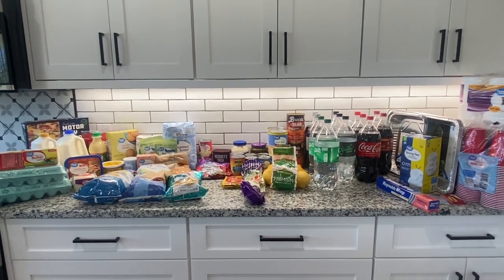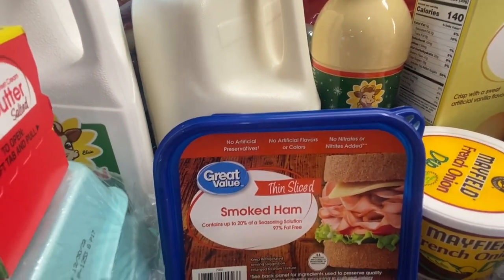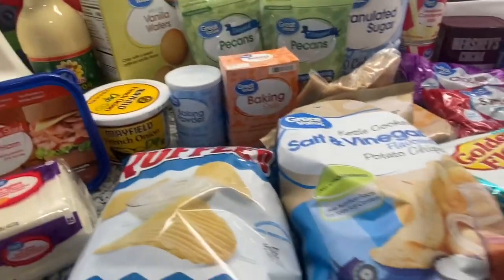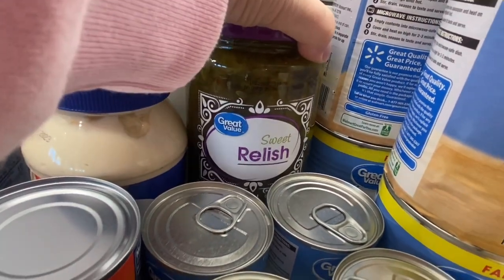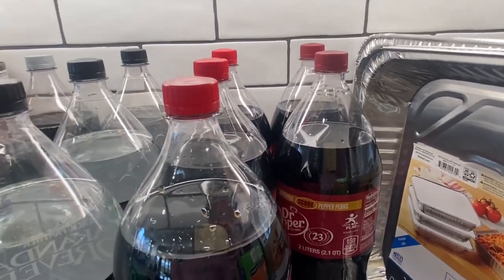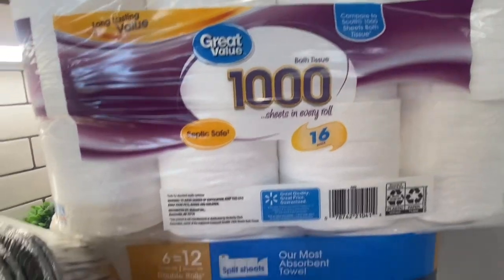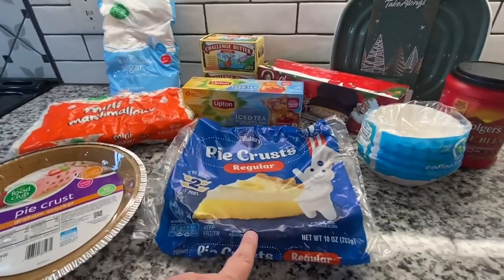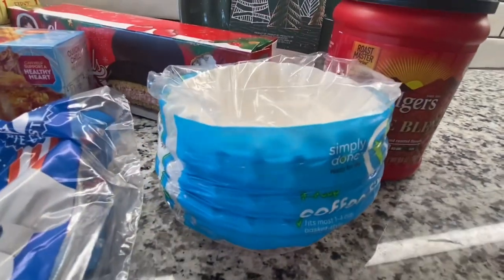Walmart/Food City Thanksgiving Haul!!!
I have a big Walmart grocery order and a small haul from Food City for our meals for the week including Thanksgiving!

Hope you all have a very Happy Thanksgiving! I appreciate each one of you and I’m so glad you’re part of the Cherry Grove Farmhouse family❤️!

Love,
Bren